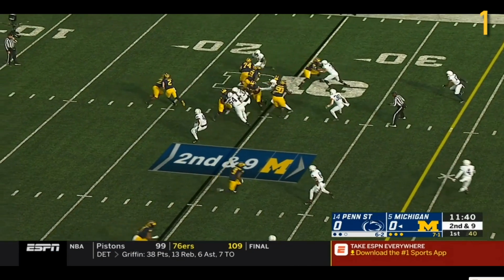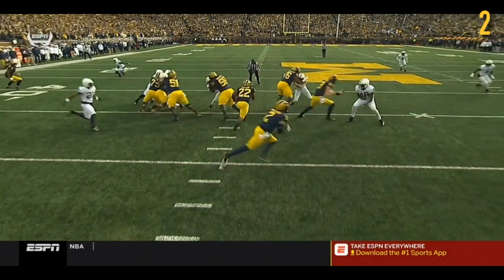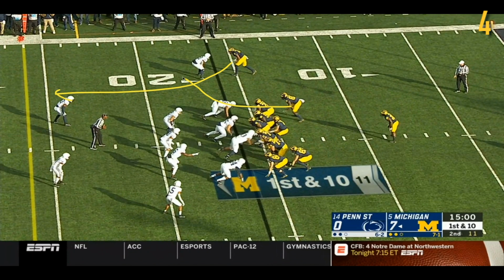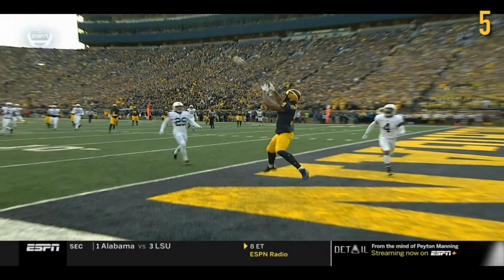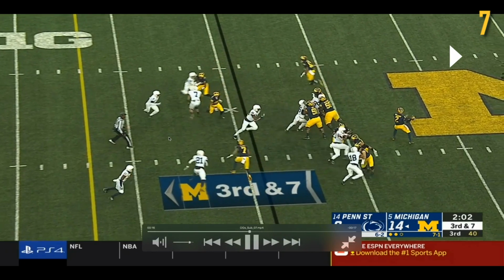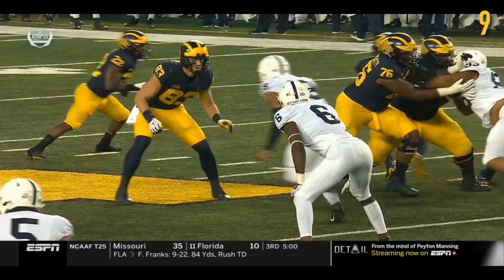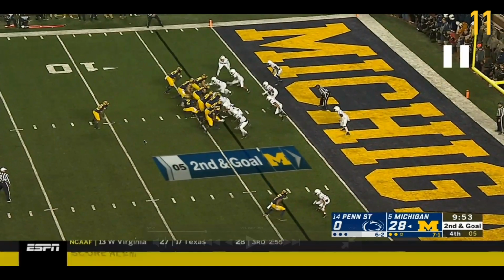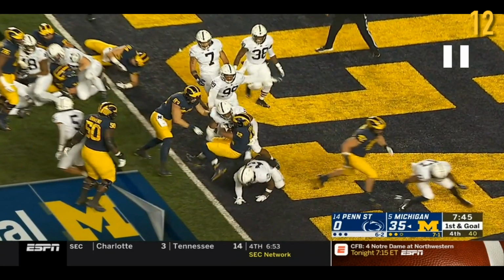MGoFilm Analysis 2018 - Episode 9.1 || PSU || Chunk Plays on Offense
Michigan had an efficient day on the offensive side of the ball. Patterson put up a great day, going 11/17 for 144 yards and a pair of TD throws. He chipped in 42 yards on the ground, picking up a few critical conversions with some key zone read decisions.

Karan Higdon continues to be one of the most underrated RBs in college football, putting up 132 yards at 6.6 a carry and a score. Overall, it was a delight and rarely was this game in doubt. The offense continually wears down the opposition, asserting themselves throughout the game until they finally say "uncle" by the 4th quarter, if not sooner.

I go over 12 plays this week because I had a hard time cutting it down from about 16, that's how fun it was watching the offense this week. Check out the video and let me know what you think!!

**None of the content in this video is my own.